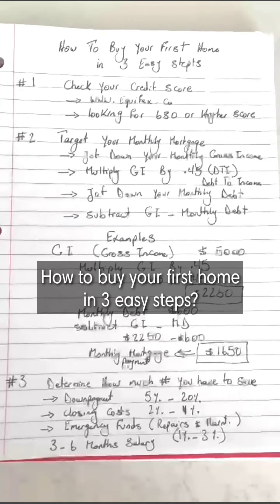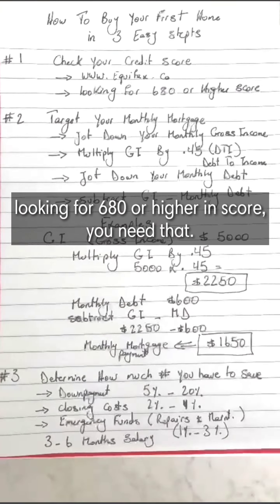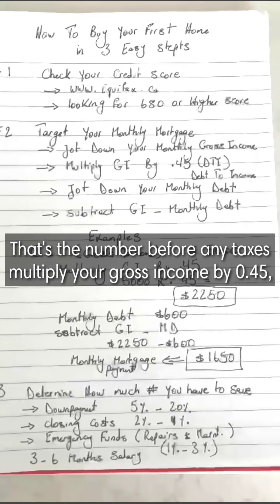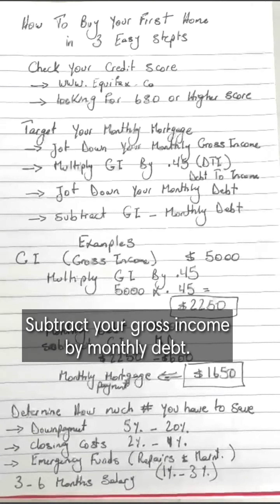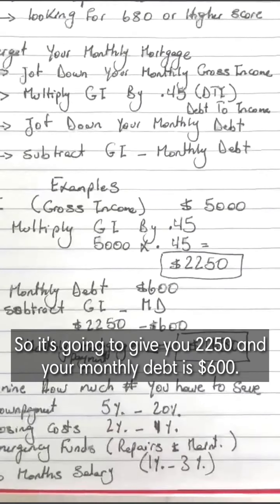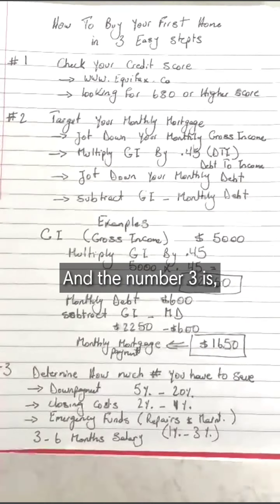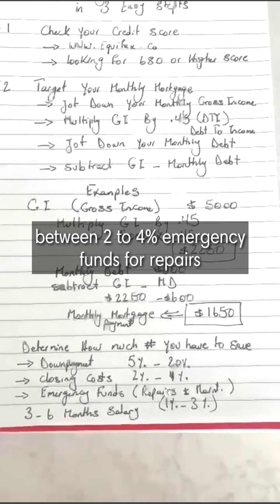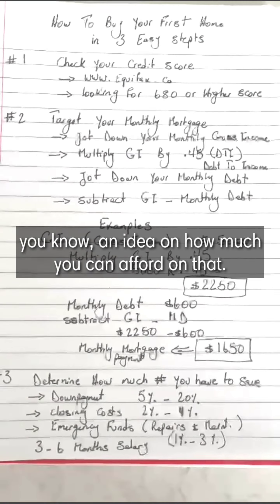Here's how to buy your first home in 3 easy steps!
That We Even Guarantee Your Purchase?!
Check it here! ⤵️

Your Home Sold For Full Market Value In 7 Days or We Sell It For Free!

☎️ Call Us!
Your Home Sold Guaranteed!

▶️Follow us on:
FB & YOUTUBE @Diamond Group And Team
GOOGLE @Diamond Group And Team
TWITTER @Diamond Group And Team